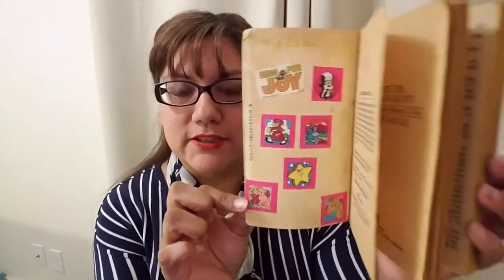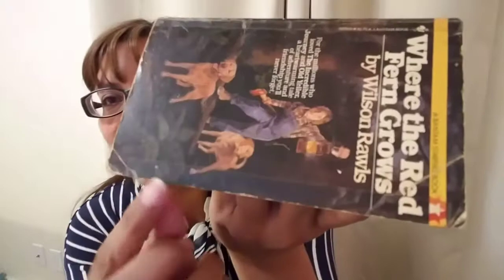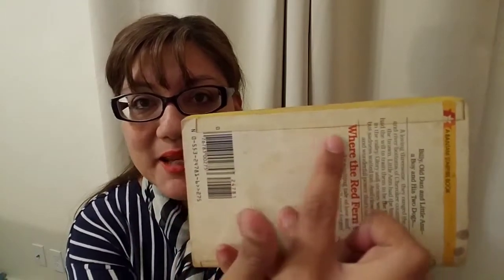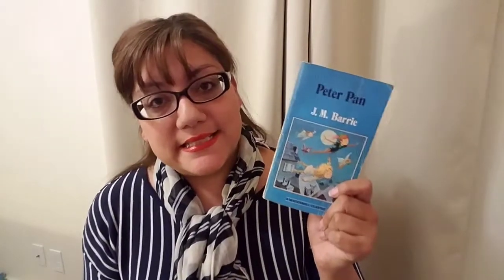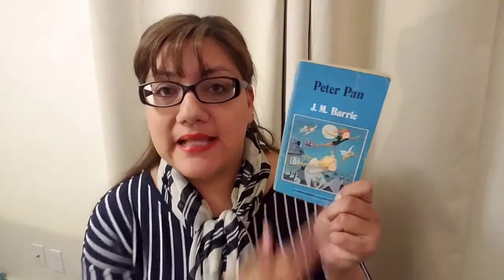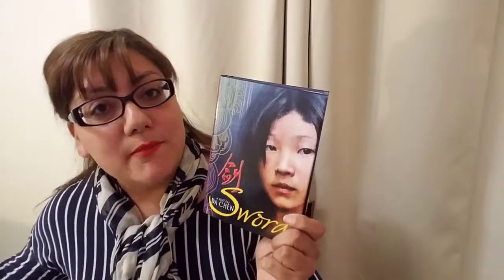Middle Grade March Book List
Hi Friends - I'm going to be participating in Middle Grade March!  This is my first ever read-a-thon-type challenge.  Watch and see what books I have chosen to read for the 5 categories listed below:

1. A book you read and enjoyed as a child
2. A Children's Classic
3. A book that was adapted into a movie
4. A book that won an award
5. A book with some diversity in it

I was inspired to do this by Lorra at Booky Lorra.  Check out her video to see what books she picked

"Opening a book is opening a new opportunity for an unforgettable adventure!"  ---MaryEllen Herrera | Portraits of M.E.

Follow Portraits of M.E. on Social Media!